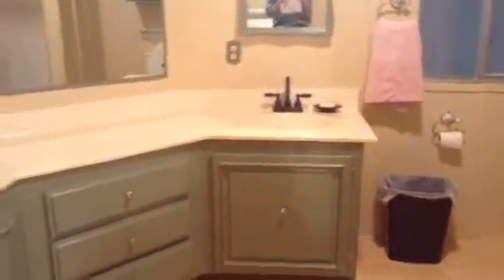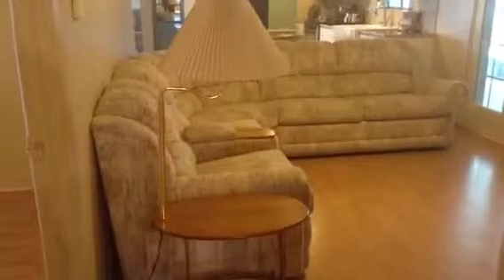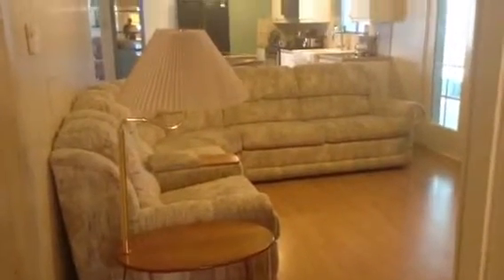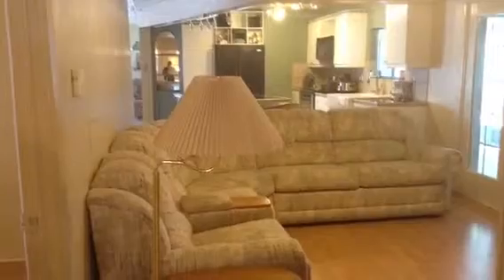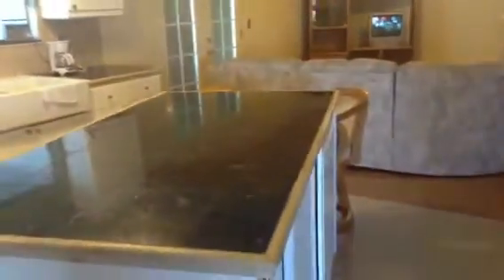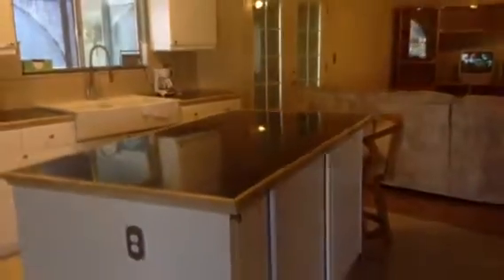Finally walk through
This is how I am leaving it.